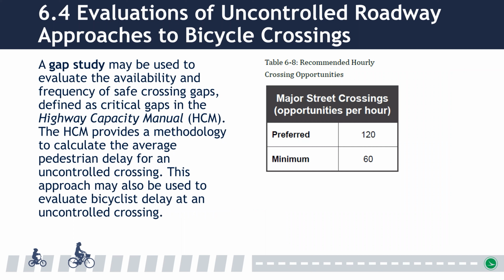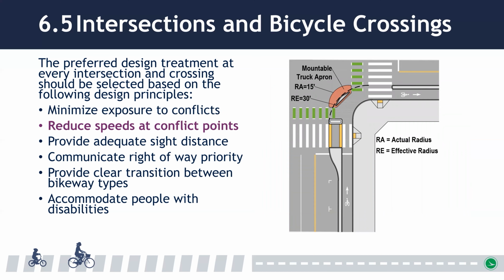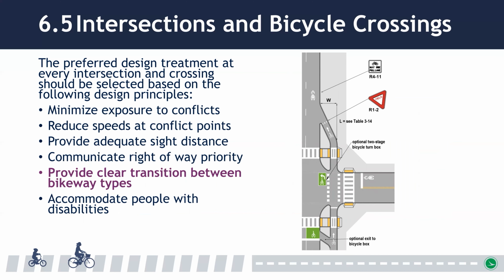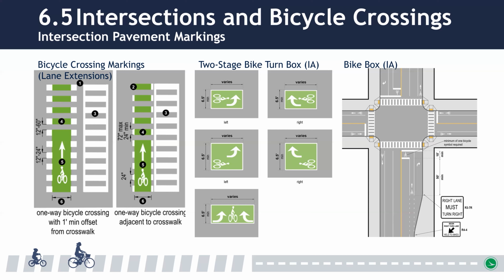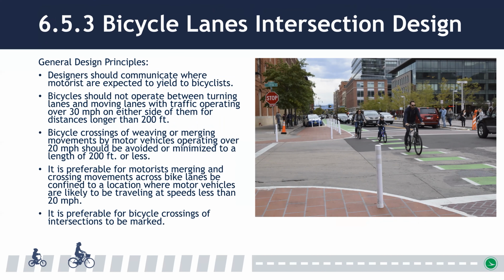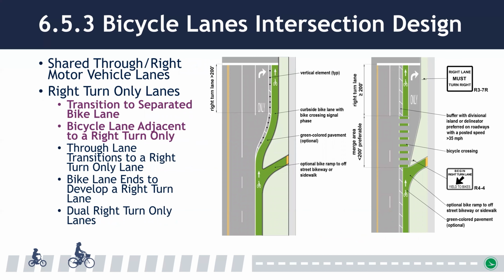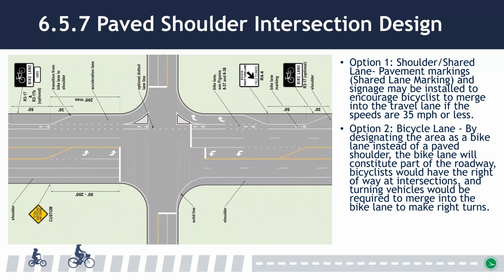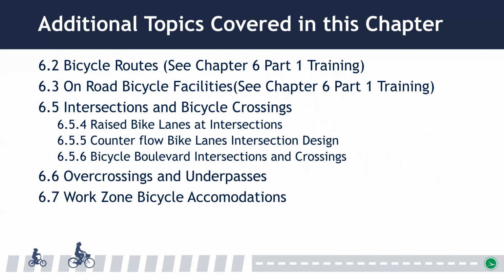Chapter 6 Part 2: On-Road Bicycle Facilities